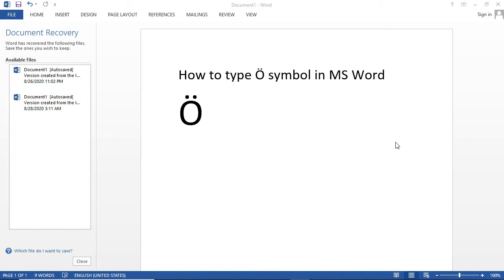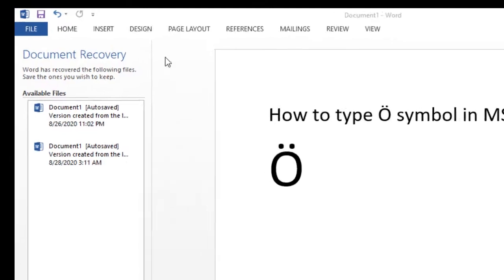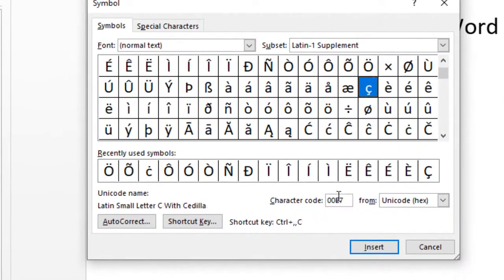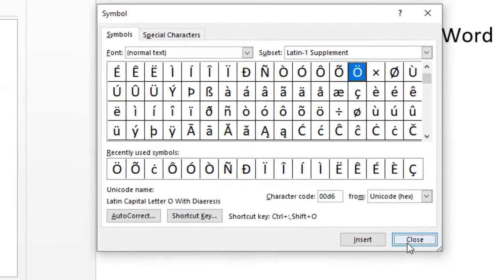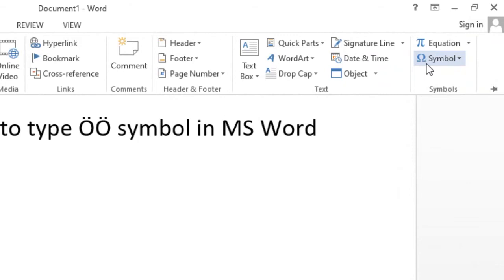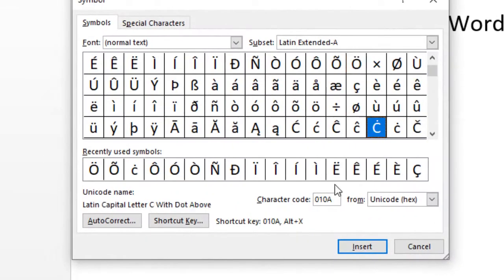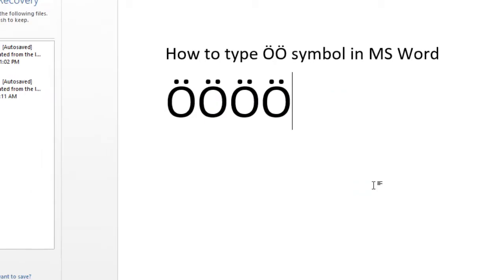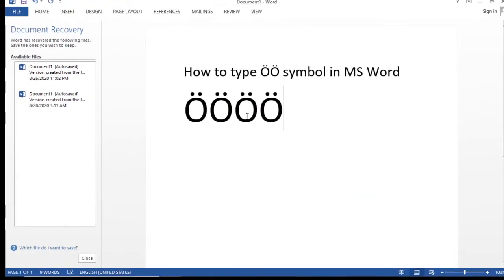How to type Ö symbol in MS Word